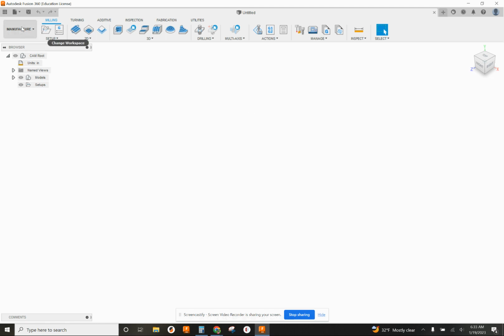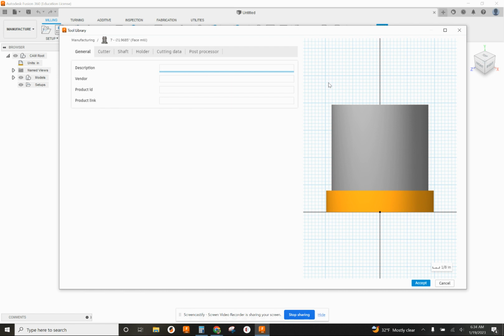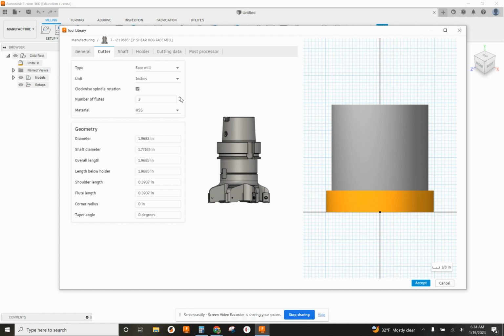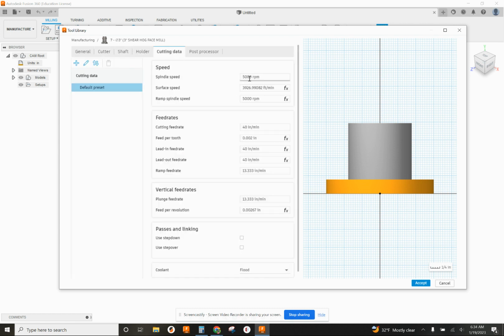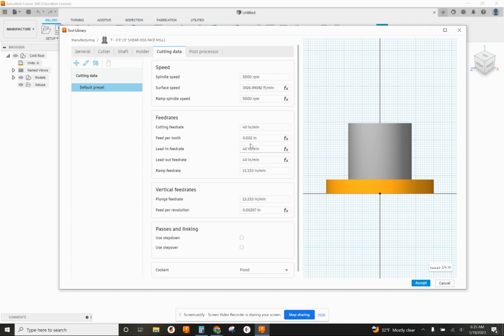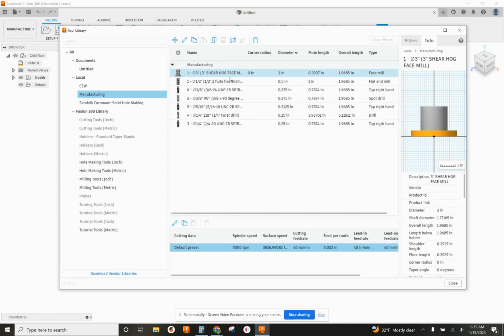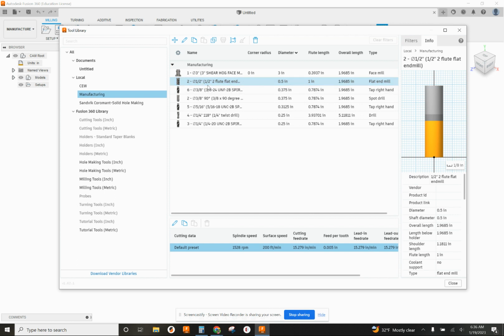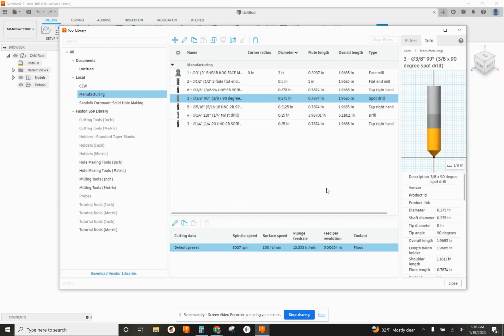Fusion 360 - Adding a face mill to the tool library